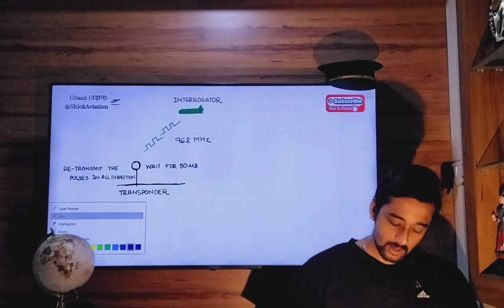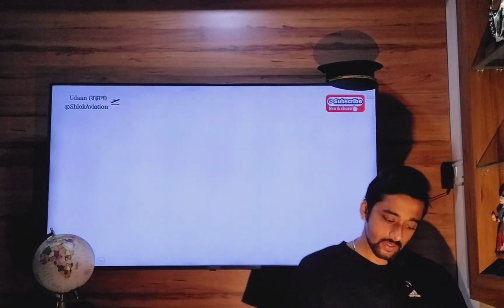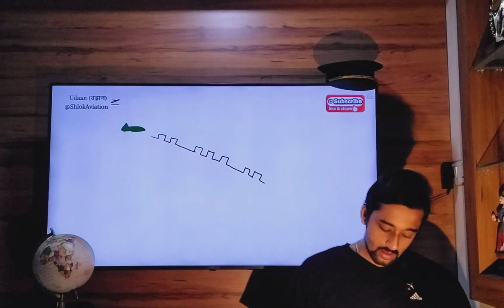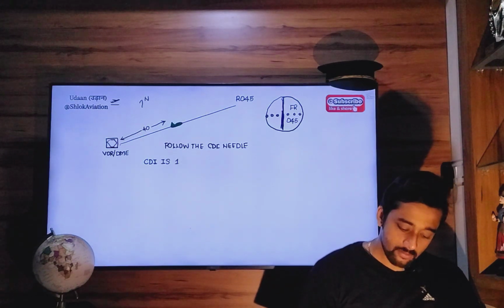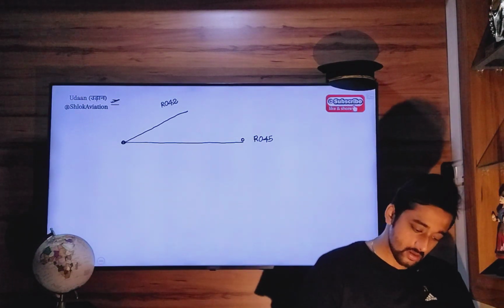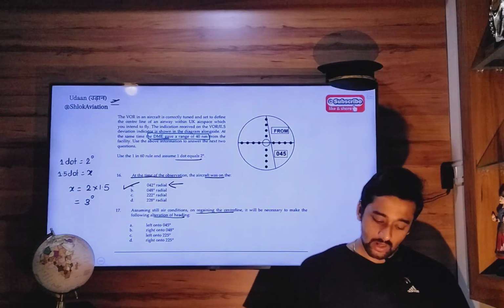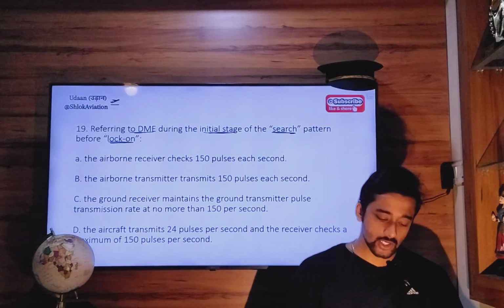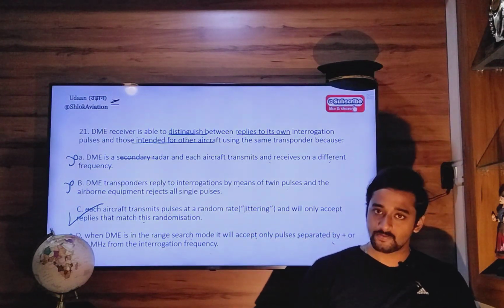DISTANCE MEASURING EQUIPMENT SOLVED QTS | OXFORD RADIO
DME employs frequencies between 962 MHz and 1213 MHz in the UHF frequency band. Channel spacing is 1 MHz, giving 252 channels.

Signals are transmitted in the form of a series of pulse-pairs.

Spacing between pulses is randomly jittered to enable airborne equipment to identify their own signals and the response to them

The frequency of the signals transmitted by the airborne interrogator and the ground station differ by +/- 63 MHz to prevent the airborne equipment from locking onto its own signals.

    • Oxford Altimetry | Meteorology | Back...

Good Luck!  In Individuals, insanity is rare; In groups, parties and nations, it is the rule.